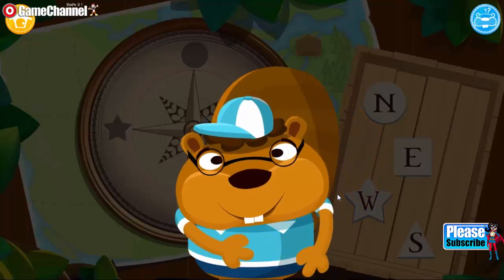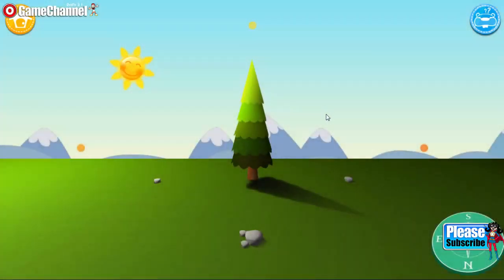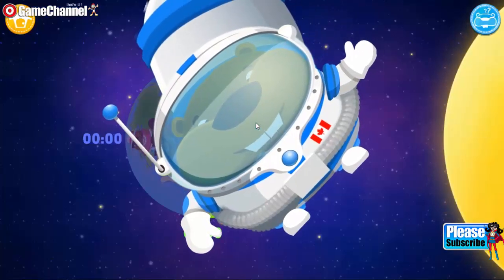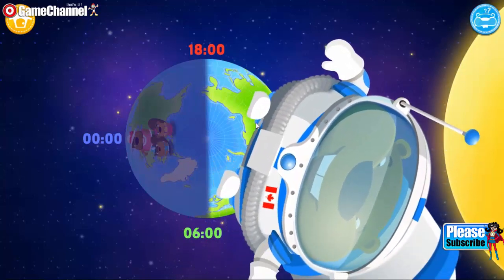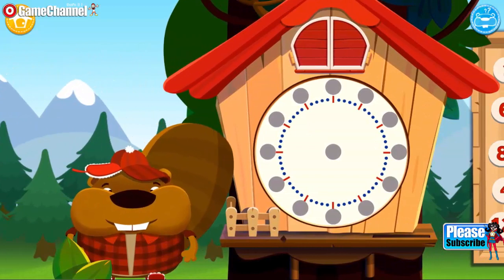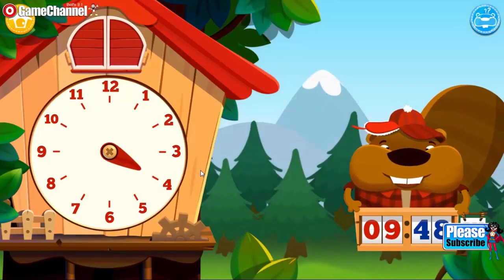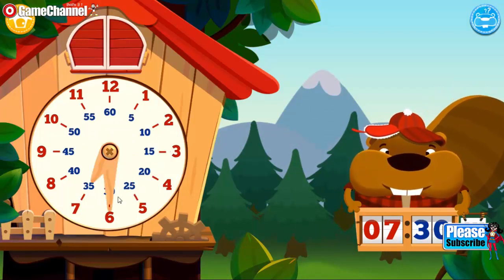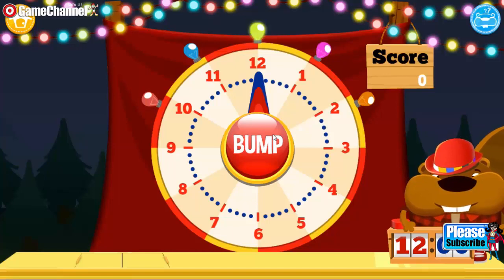Tic Toc Time Learn Clock "Education Preschool Games" Android App Gameplay Video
Learning to read a clock face is not an intuitive process for children. Tic Toc Time is the world’s first time-telling app that teaches children aged 5-8 how to read a clock face using elements that they’re already deeply familiar with: sun, shadow, night and day.